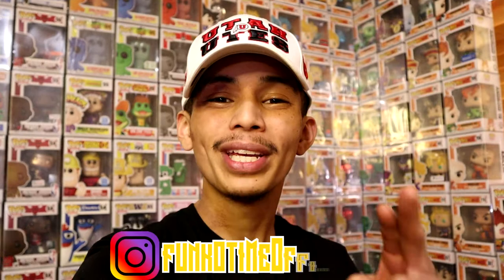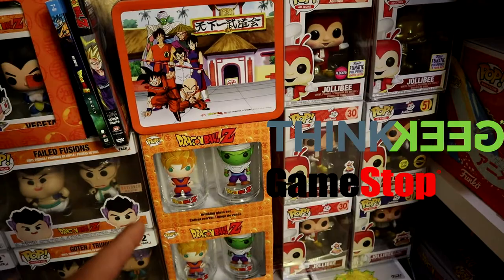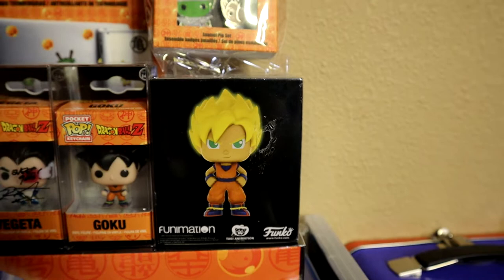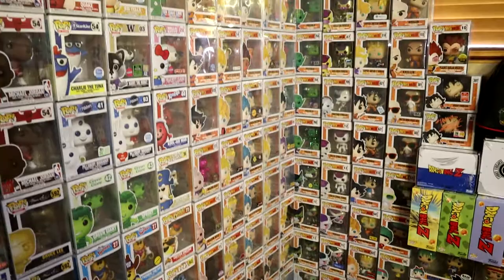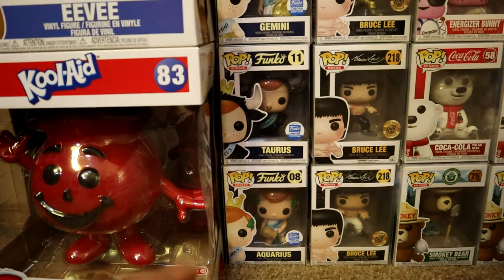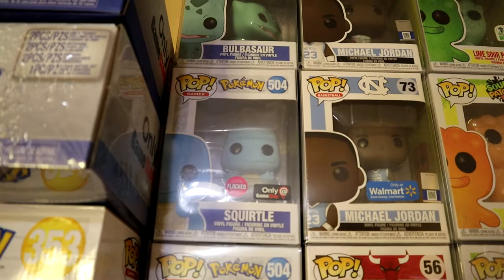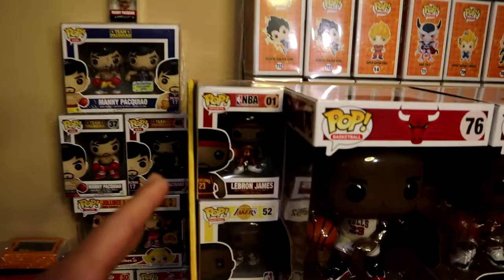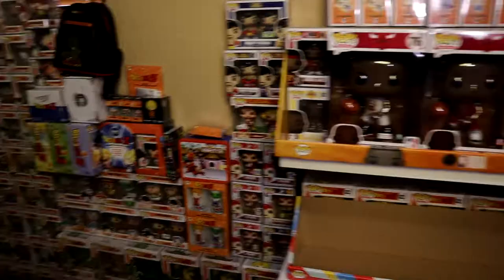HOW I DISPLAY MY FUNKO POPS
What's up you guys it's Funko Time
In today's vlog we will be going over how I display my Funko Pops.
I'll also be showing some rare pieces in my collection.